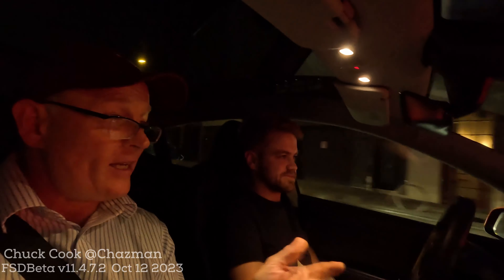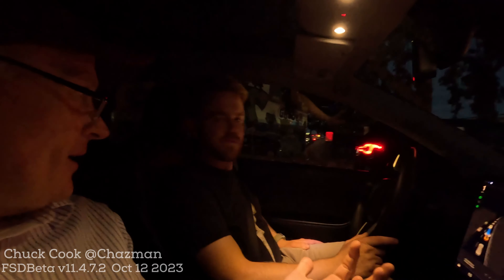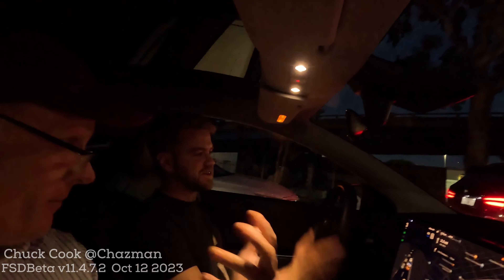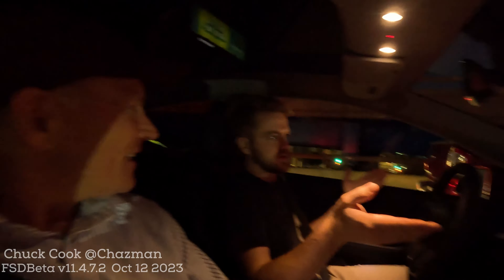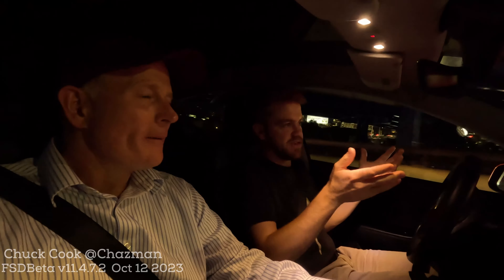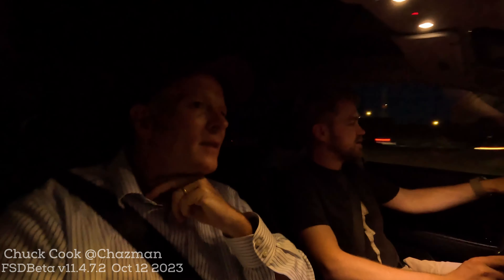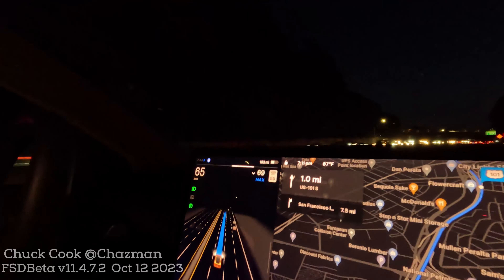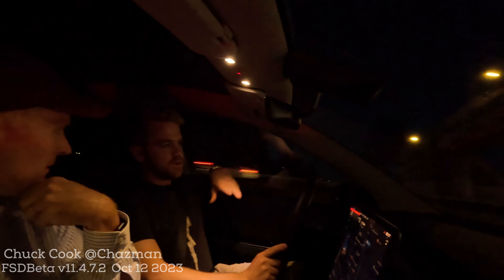Ryan The Kilowatts drive to SFO on FSDBeta v11.4.7.2